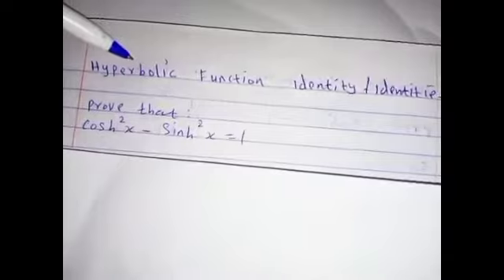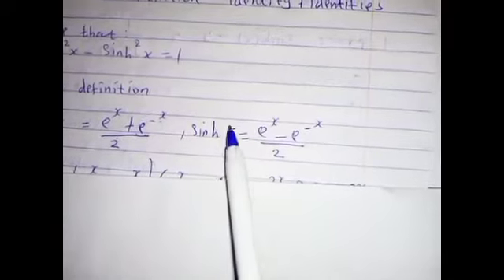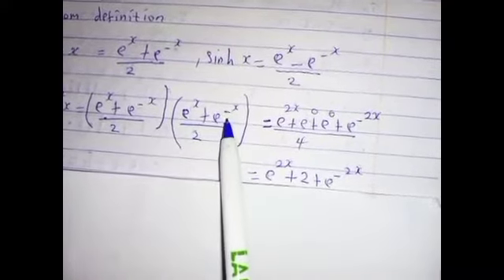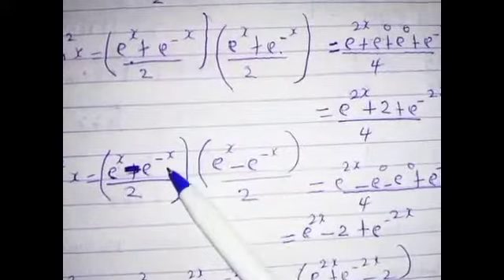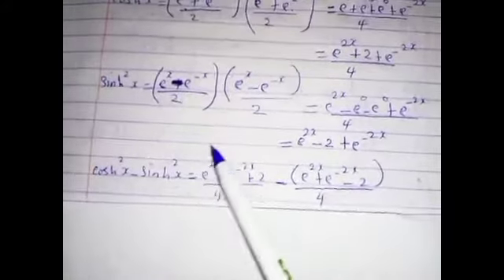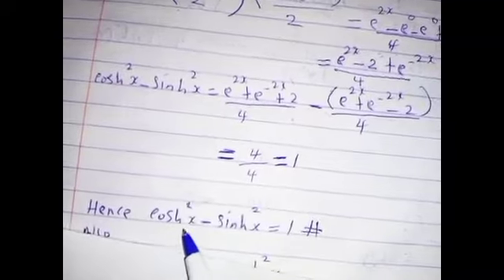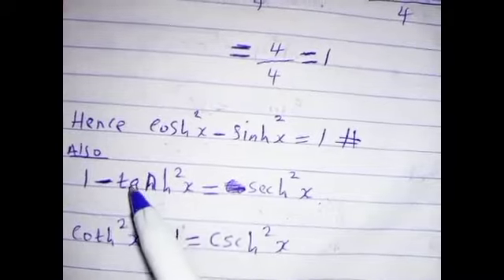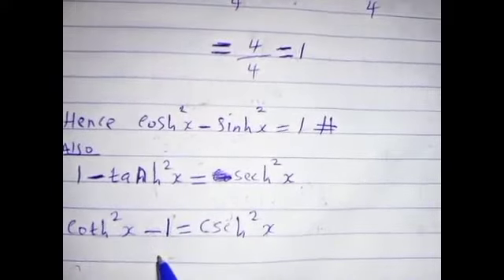Hyperbolic Trigonometric identities, Derivation of hyperbolic trigonometric identities.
Hyperbolic trigonometric identities have been show how they are derived through step by step method which is easy to follow and under stand with easy.